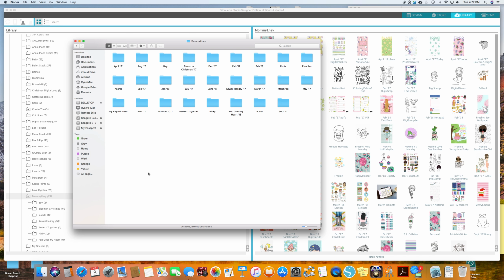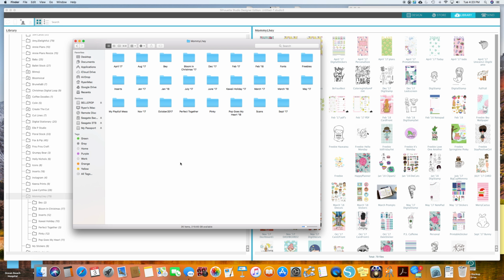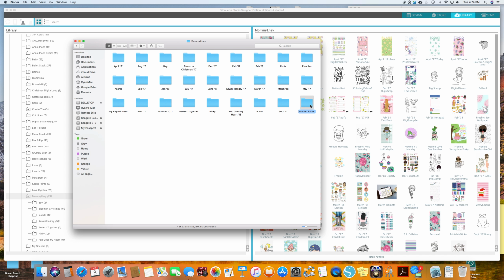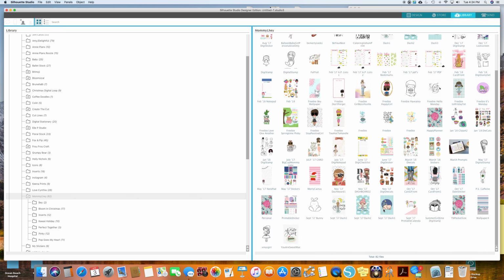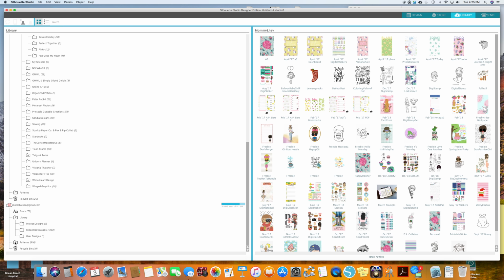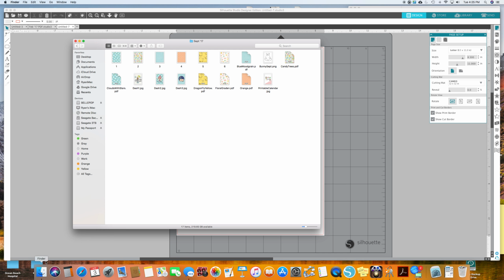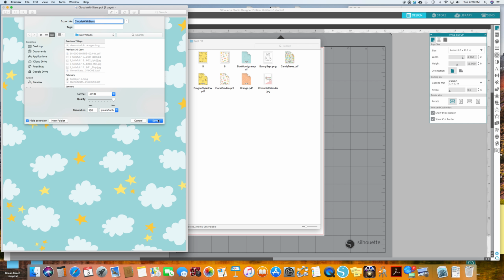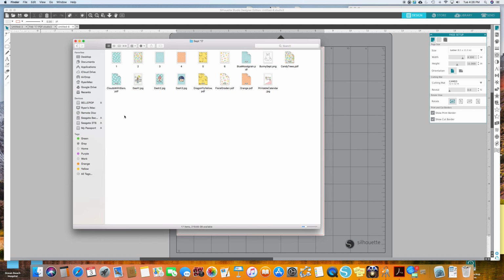Importing Artwork Into Silhouette Studio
This video was a request. I've had some people ask me for some very simple videos to help them get started. To me, this is one of the most basic things you need to learn how to do. If you buy artwork from the Silhouette Store it will import automatically, However, if you buy it online you will need to add it to your library. Fortunately it's super easy to do!

I'm always happy to hear from all of you.